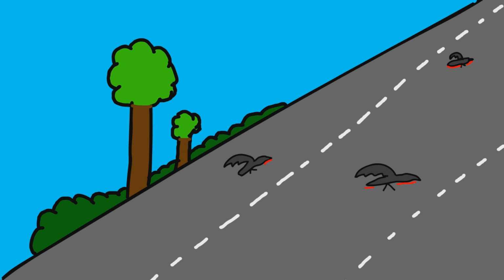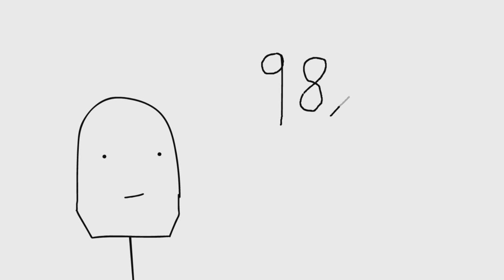Why are our fingers different lengths? - Explain Like I'm Five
Why are our fingers different lengths? It's essentially down to evolution! It all revolves around the need for grip, and how we use fists as defensive weapons. We couldn't make a fist if we had fingers of the same length! Hope you enjoyed the video, take it easy.

Along with my own general knowledge. Please do not take whatever I say in this video as gospel.